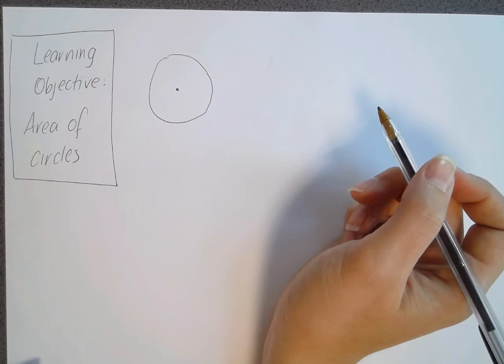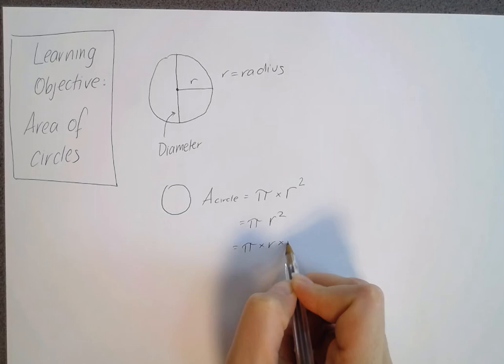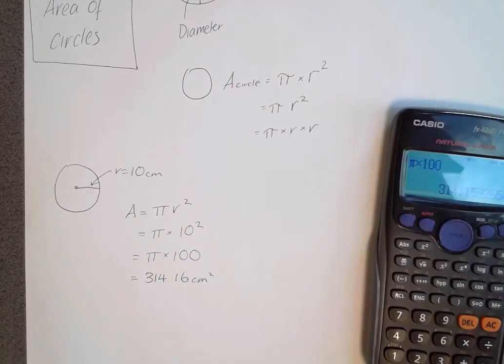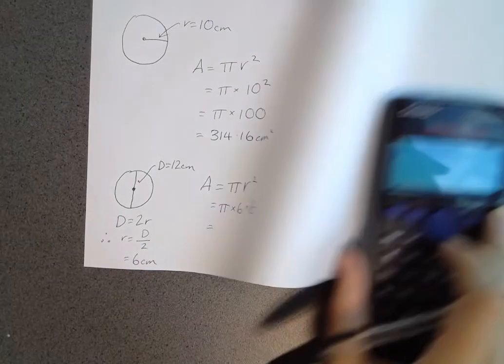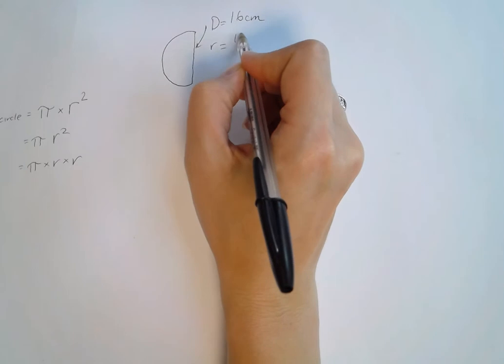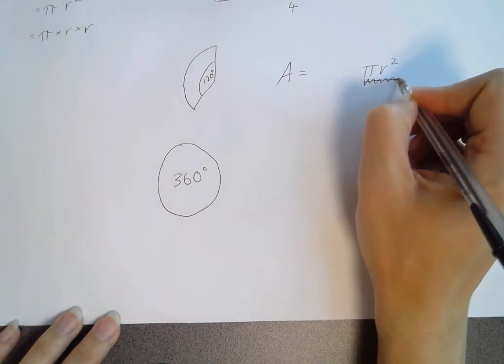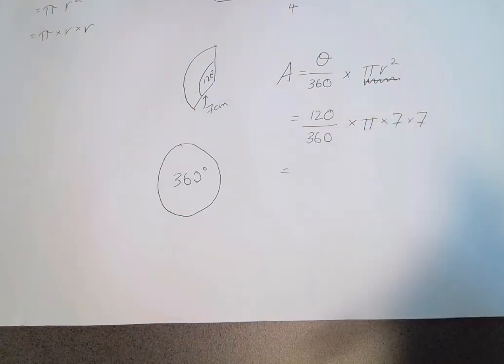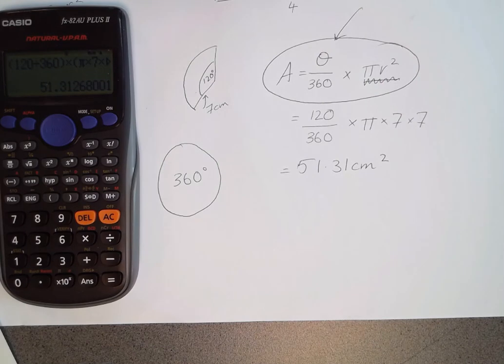Flipped Learning - Circle area